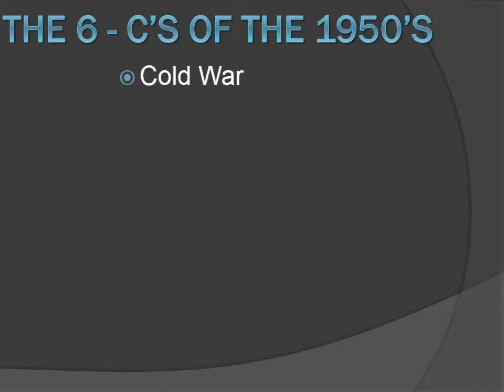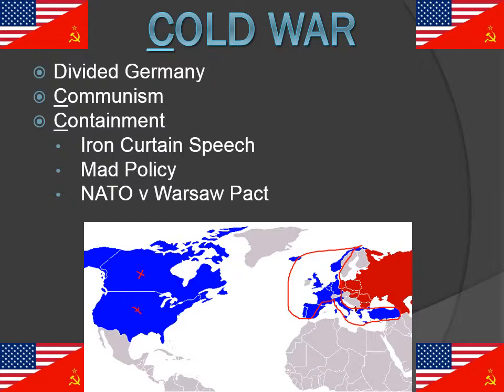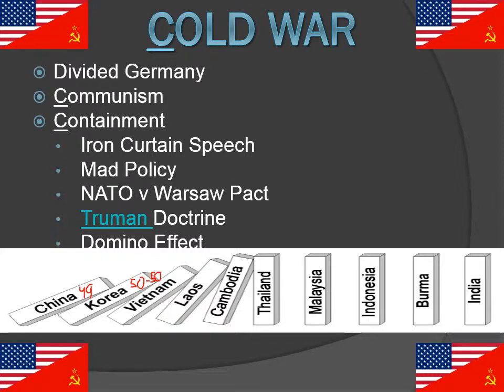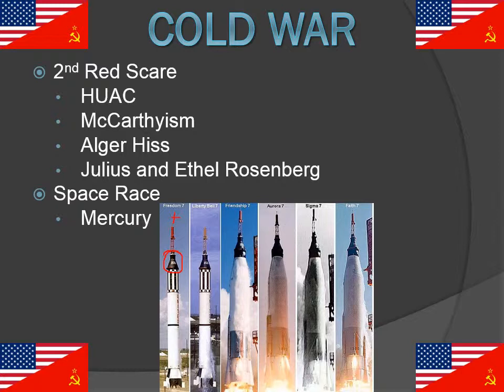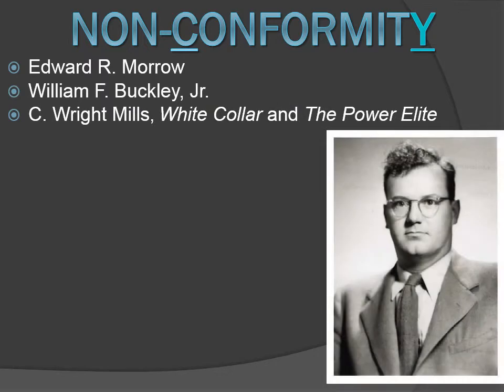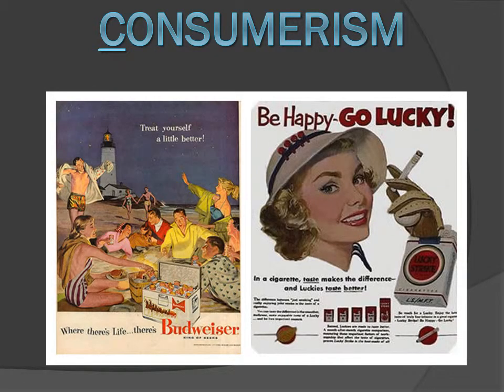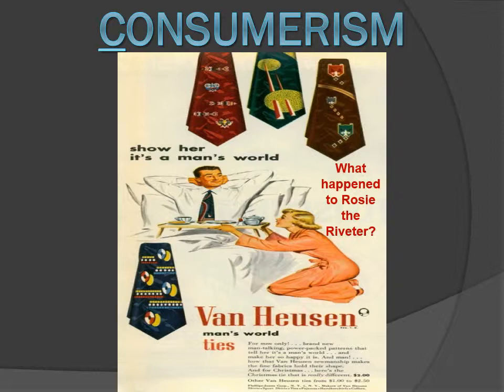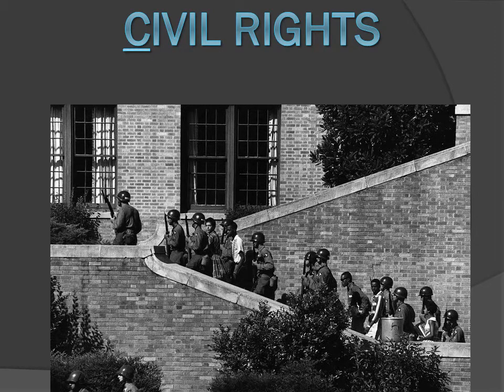1950s Posted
This is a quick overview of the 1950s to help you understand the 50s and it impact on Post-WWII society.